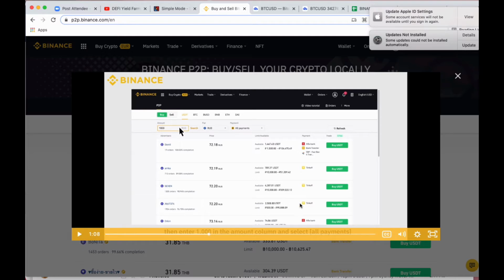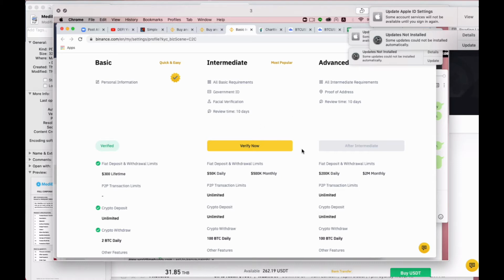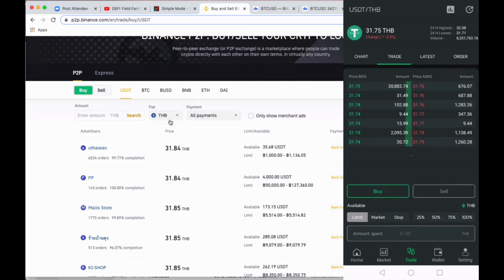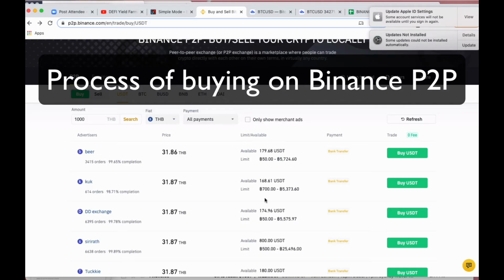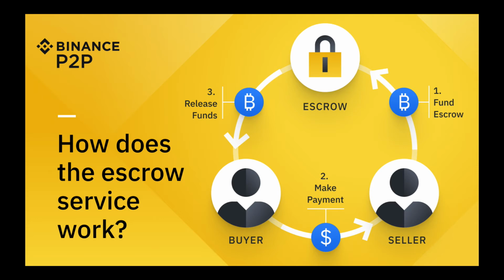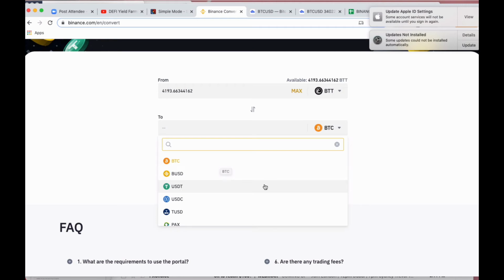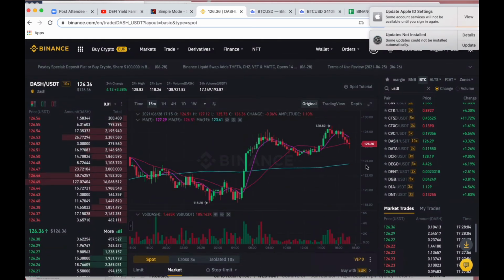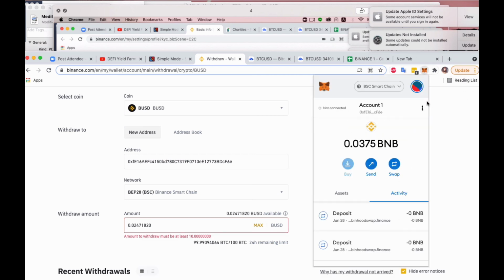PPEDad - How To Use Binance P2P To Buy Cryptocurrencies in (Nearly) Every Country for Yield Farming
In this video I'll be showing you how to buy cryptocurrencies on Binance P2P from nearly anywhere in the world. Of course, on the P2P page, Binance has a very useful tutorial, but for the benefit of anyone who wants a full walkthrough of the process, with tips on how you can save fees, watch this video right to the end.

If you already have a Binance account, the quickest way to access is "p2p.binance.com"

I'll much appreciate you using my link to signup, and it helps motivate me to make more good content for you.

If you need a tutorial on how to link your Metamask to the BSC Smart Chain, go here:

Some key points to note:
- You'll need to do Phone Verification and ID Verification before being able to use Binance P2P
- Every country has different supplies and demands for different cryptocurrencies and this will affect price.
- Pick the most cost-effective cryptocurrency to do your buy-in. You can cheaply exchange to other currencies within Binance later!
- You can easily convert most cryptocurrencies to BNB using the "Convert" function in your "Fiat and Spot" Wallet beside the currency
- If the destination currency is not available via "Convert", then use the "Classic" interface and first search for your source currency and then click the pair which has the destination currency you want to use. Execute at "Market" for fuss-free convenience.
- At the very end of this video, I will show you how to send the purchased coins to your Metamask wallet setup with the Binance Smart Chain.

Pro-Tip: Some of you will notice in this video that depending on your country and local currency, you might be able to participate in highly-profitable arbitrage of bitcoin bnb ethereum usdt busd within the Binance P2P Platform!

*Note: Users in Thailand like me may want to use Bitkub for your Crypto buy-ins due to the very competitive rates. However, you'll still require Binance to CONVERT these coins into wrapped coins on the BSCSmartchain if you plan to do defi yieldfarming.

Signup to Binance with this link for a 5% cashback on trade commissions on all your cryptocurrency trades and conversions!